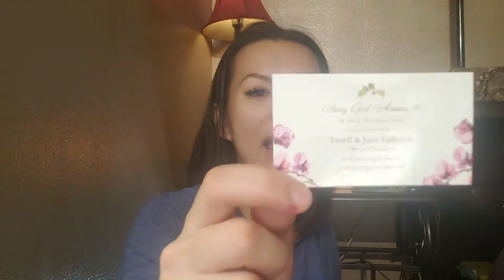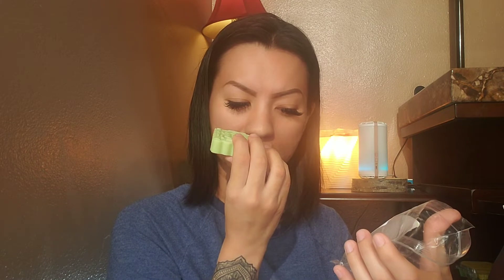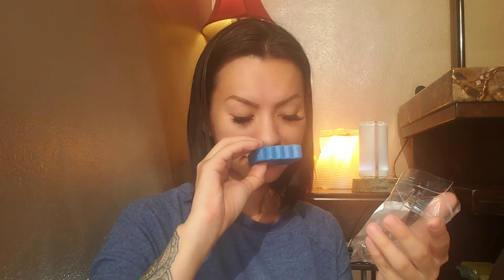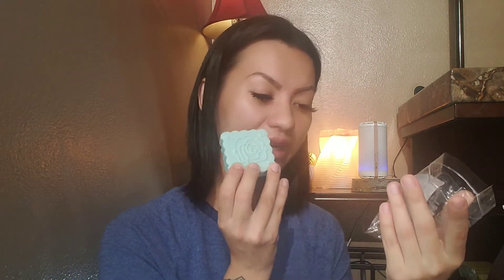DO YOUR LAUNDRY SAMPLER | SGA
The one chore that I dislike to do the most is laundry. But I love me some laundry scents in wax, especially the sweet one. So when SGA came out with a laundry sampler I need to try it. This is my opinion and thoughts, smell is very subjective. Please don't take it to heart.

Next Replenish: Saturday 07/27/2019 at 10 AM CST

DO YOUR LAUNDRY SAMPLER:
(free sample Apple Orchard)
1) Amana- Strawberry & cream, jasmine, lilac, peony, Egyptian musk, hyacinth, lily of the valley, violets and French vanilla
2) Bosch- Tide Type, gain, blackberry, lemonade & Pink chiffon
3) Front Loader- Peach, strawberry, melon, and cassis on an undertone of apple, gain laundry detergent, Sandalwood, clean citrus, luxurious vanilla, fruits and amber.
5) Hand Wash- Tide soft blankets
6) High Efficiency- Coin wash with citrus, softs floral, amber, and plush cotton
7) Insignia- Tide, spa, Apple mango tango, Downey blue, Blackberry, Original Gain Sweet Lavender
8) Laundry Basket- Sweet chewy starburst & sweet cotton candy with a splash of laundry
9) LG- Blackberry Gain Apple Mango Tango Febreeze, tide, Downy mountain fresh, gain
10) MayTag- Blueberry with exotic fruits, vanilla orchid, sweet vanilla and whipped chiffon musk, an assortment of fresh clean laundry scents with a juicy
11) Permanent Press- Scrub a dub dub, scrub n tug wishy washy all washed up
12) Samsung- Calacas sweet lavender clean cotton
13) Sanitize- Raspberry lilac April fresh
14) Spin Cycle- Suds r us sit & spin spin Dr's take them to the cleaners
15) Spray & Go- Grape vanilla, bergamot, citrus. Musk, jasmine, lilac, peony and Lemongrass
16) Stain Wash- Blue sugar, island fresh Gain, clean cotton, Fresh Rain Snuggle, downy blue
17) Soak- Clean breeze red lipstick
18) Top Loader- Luxurious vanilla, fruits and amber, vanilla Lavender Island fresh gain pink sugar Noel
19) Whirlpool- Kleenex loads of fun rinse & repeat get the funk out
20) Wrinkle Free- Strawberry white cake Tide

Sassy Girl Aroma use a wide variety of oils to scent our Para/Soy blended wax. Our wax melts are melted all over the world including United Kingdom, Netherlands, Australia, Canada, Japan and many more. We take a lot of pride in the product we produce as a small vendor, And we thank you for being a part of our growing business. We are a small team that work to produce highly scented wax melts for your home, office or anywhere you need a little yummy smell added to the air. We have a variety of scents to offer for example, bakery, spa, fruity, earthy plus more.

Shipping Policy:
I understand shipping is not actually free. I will be invoiced separately
I understand once my order is placed that I can not make any changes.
I understand that I can combine orders from Friday to Monday @ 8 am CST
I understand once I place an order I can not cancel my order.
I understand any shipping overages will be refunded.
I understand shipping will be invoiced when order is ready to be shipped out.

Returns & Refund Policy
I understand there are no refunds or returns on items I purchase